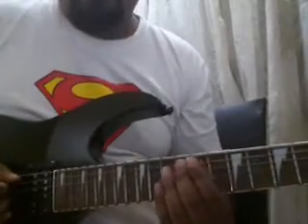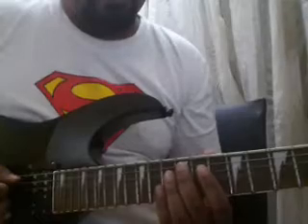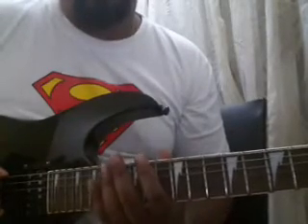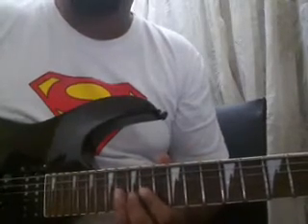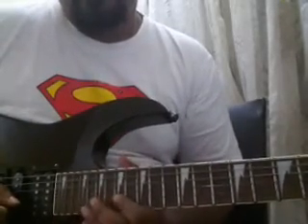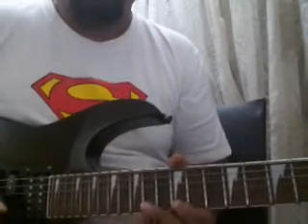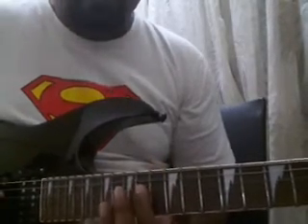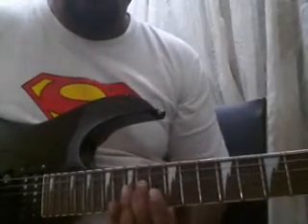Sadda Haq guitar solo tutorials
With the development of Rock in India. ... there are more and more people inclined to learning guitar solos from Indian or Bollywood music. Some of these solos are played by some awesome guitarists. Orianthi has played this and she is one of the budding guitar players in the pro circuit. She keeps playing with Steve Vai, Joe Sat and her own feel is very much like Santana. She plays on a PRS guitar and was also featured to play with MJ in the This Is It tour.